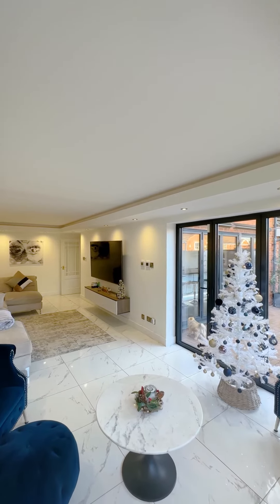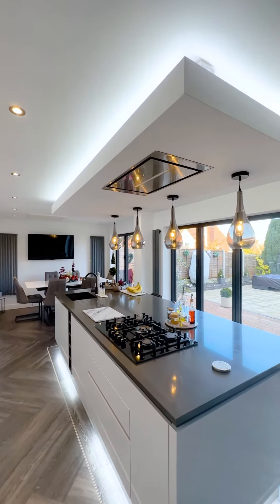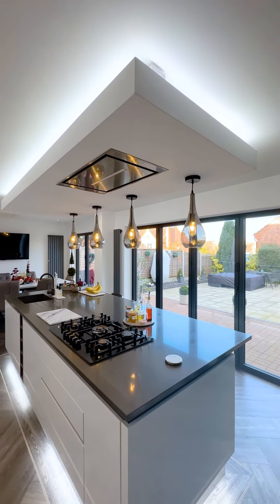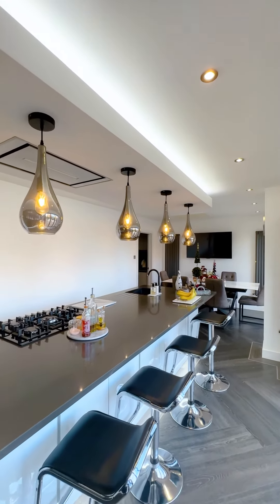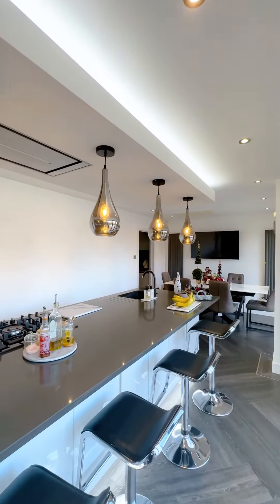Exquisite Four Bedroom Detached Home In Balsall Common!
📍 Wilmot Close, Balsall Common

🌳 Exquisite four bedroom detached home in Balsall Common, featuring a modern high-spec kitchen, dual receptions rooms, and a private garden.

😍   Nestled in a serene cul-de-sac, it's an ideal family retreat with ample parking and a spacious garage!

🤔 Interested?